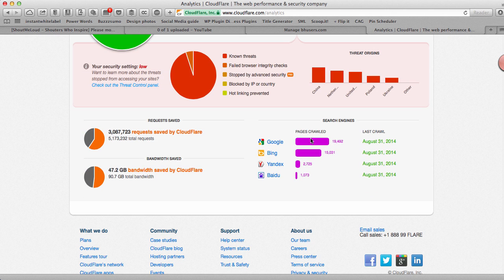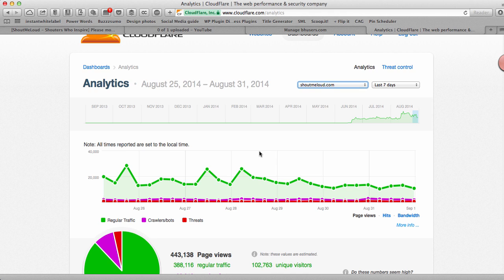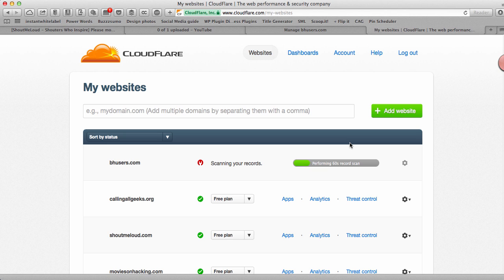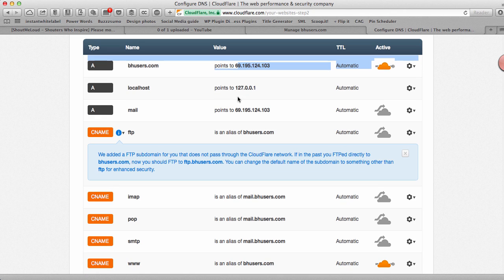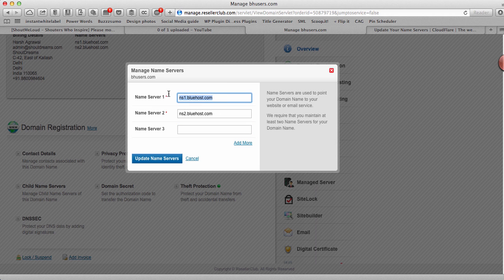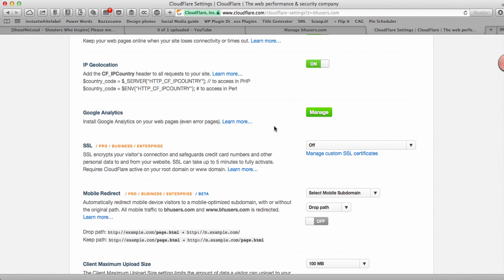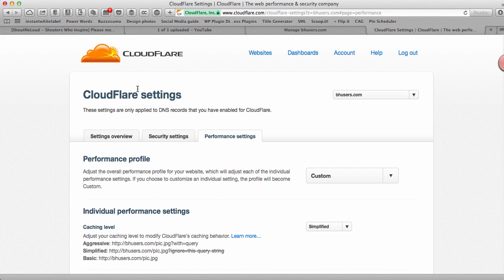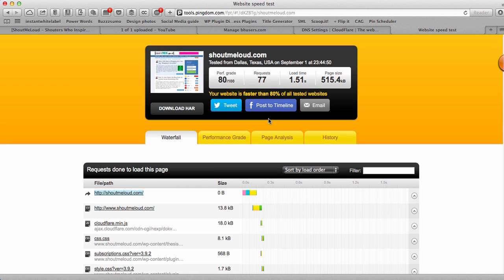Cloudflare Tutorial for Beginners: Setup Cloudflare free CDN (2025)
CloudFlare is a free DNA and CDN service. in this video, I will show you how you can integrate CloudFlare with your domain and the benefit that you get is that you get free CDN for your blog, second, you block the unwanted visits, so especially if you are on a limited bandwidth and limited bandwidth hosting, you will save a lot in terms of bandwidth.